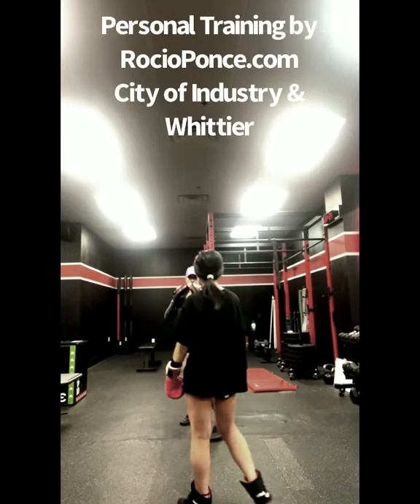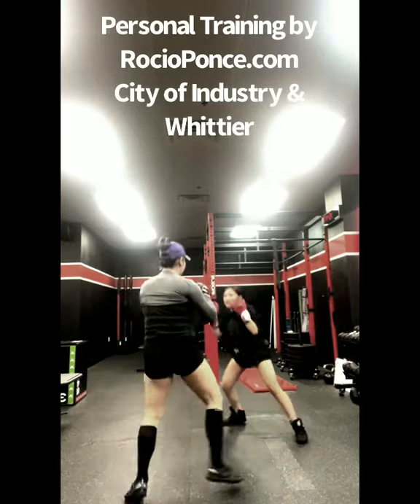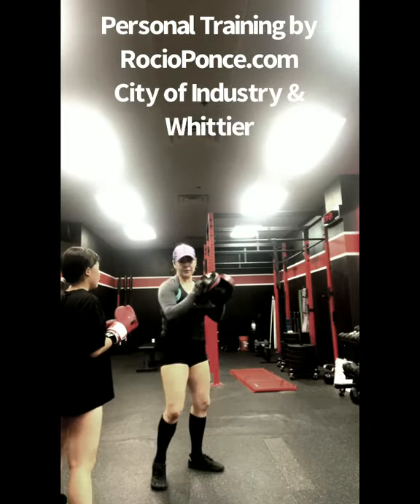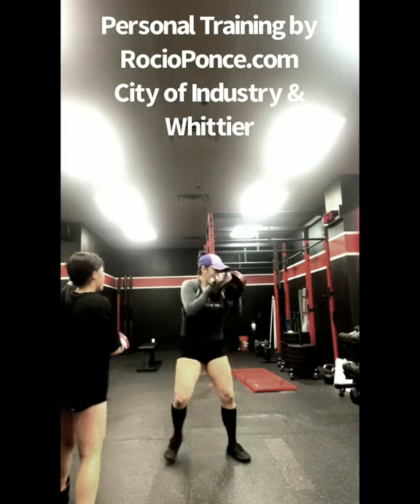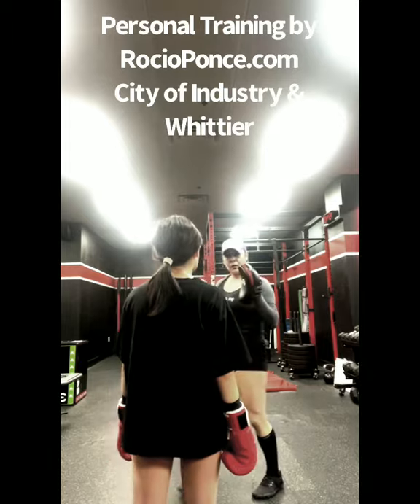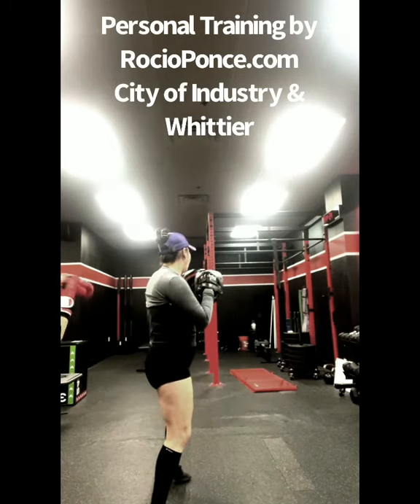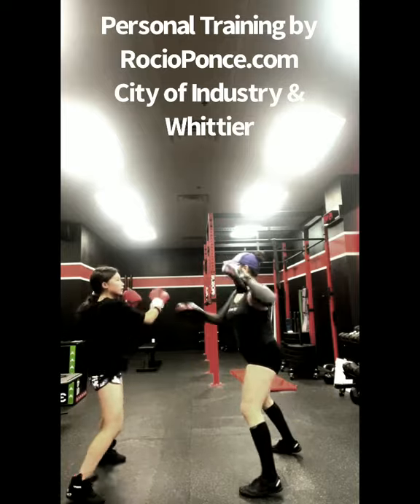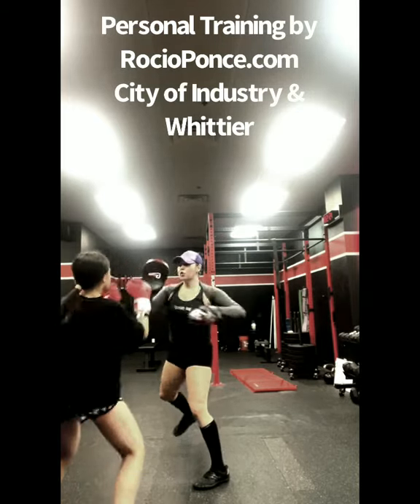Personal Training w/ RocioPonce.com in Boxing Technique in Whittier CA